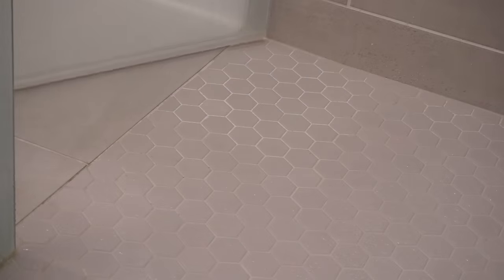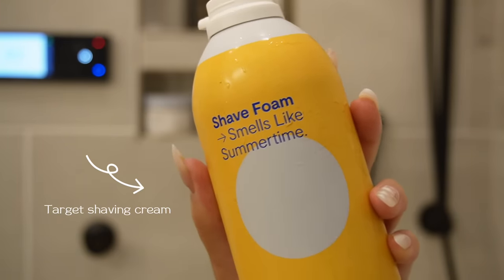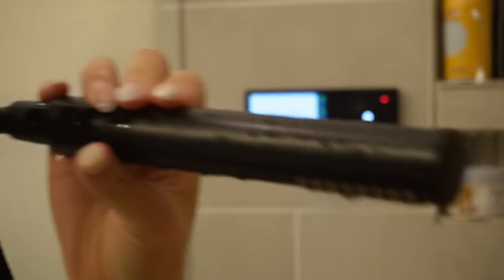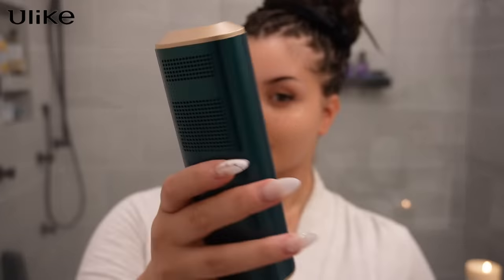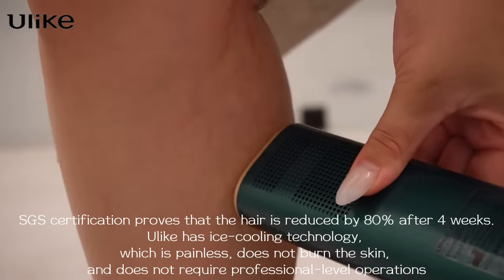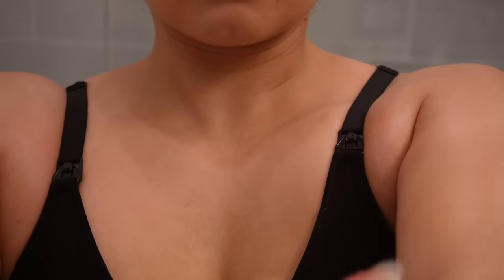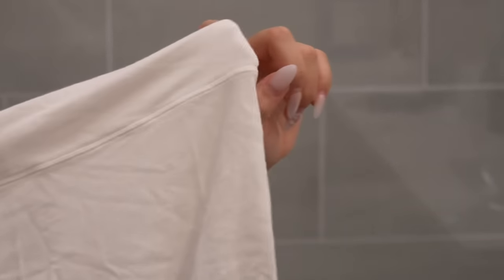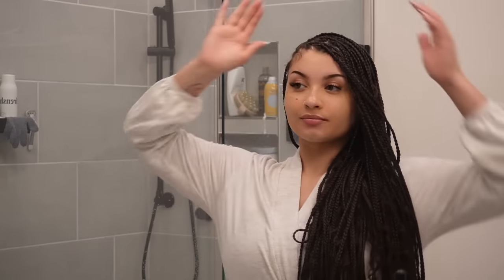MY IN DEPTH HYGIENE ROUTINE|| smell fresh all day + how to have soft skin + feminine hygiene tips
Go hair free with ULIKE’S IPL hair removal device today!

（The final price is only 259, three colors can be chosen)

Hey Family!

I hope you enjoyed today’s video. Make sure to hit my bell if you’re new to stay updated on my weekly. Content

                     Products in video
•exfoliating glove
•DrBronners Soap
•body polish
•burt’z ointment
•tounge scrapper

 FAQ
•Age: 20
•Location: ATL
•Ethnicity: Haitian&White
•Posting schedule: Tuesday & Thursday @6PM EST + Sunday @3PM EST